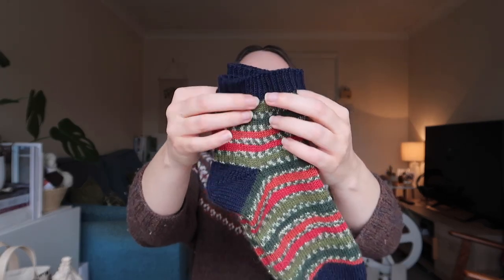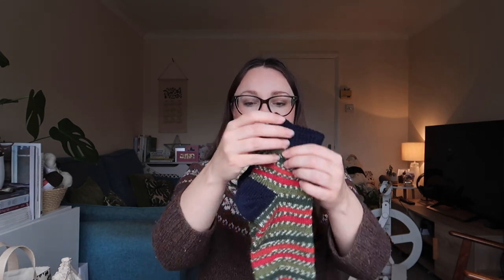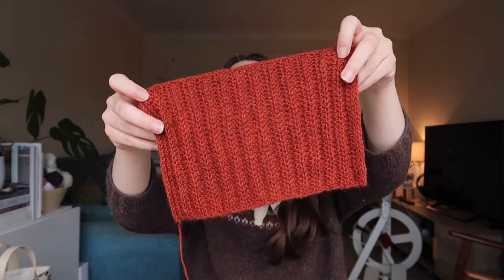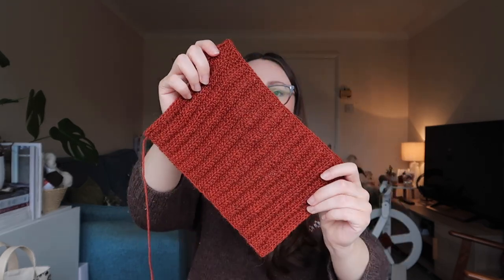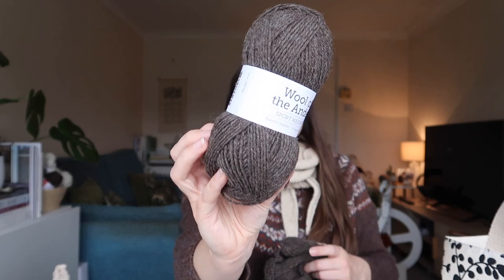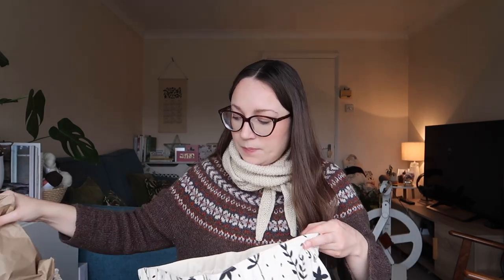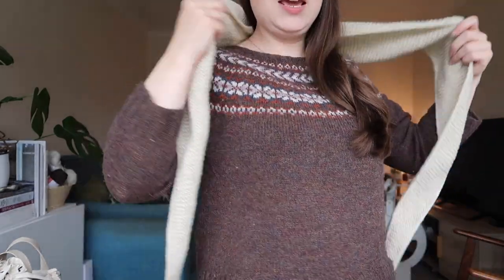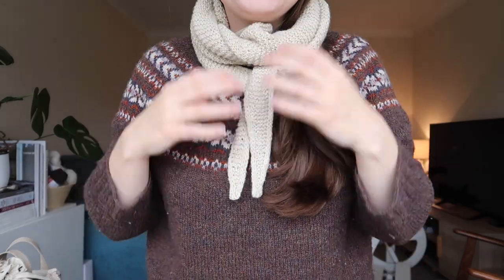Alex Collins | Episode 48 - A Knitting Podcast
Welcome to episode forty-eight of my knitting podcast! Join me as I chat about the projects I've been working on this month. If you're interested to learn more about any of the pieces I share in this episode you can find the show notes

Thanks again for watching. Until next time,
Alex x